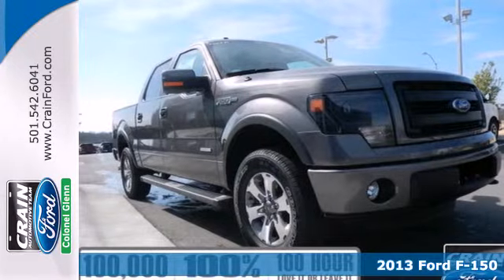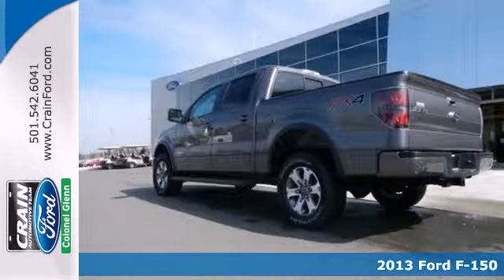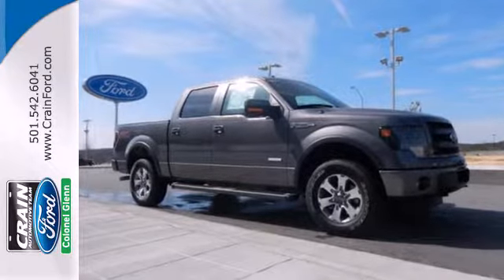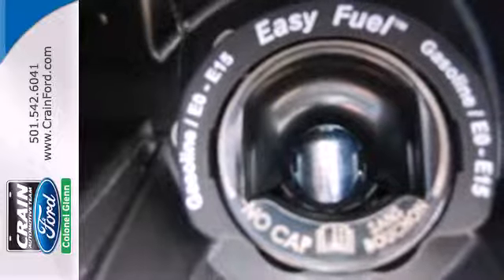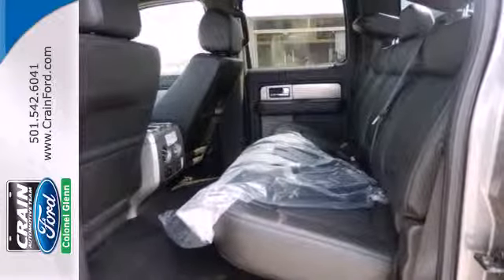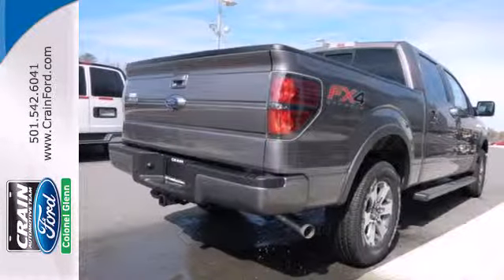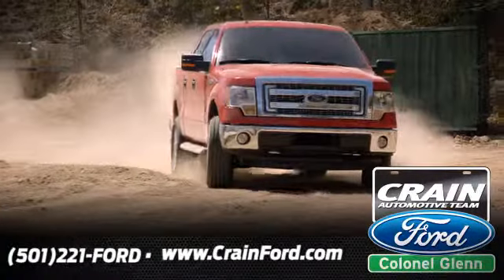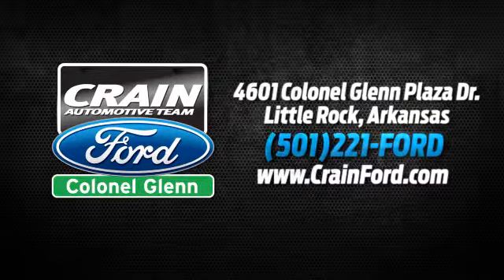2013 Ford F-150 Little Rock AR Bryant, AR 3FT9760 - SOLD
Year: 2013
Make: Ford
Model: F-150
Trim: FX
Engine: 3.5L V6 Ecoboost Engine
Transmission: Automatic
Color: Sterling Gray Metallic
Interior: 184
Stock #: 3FT9760

Address:
4601 Colonel Glenn Plaza Dr.